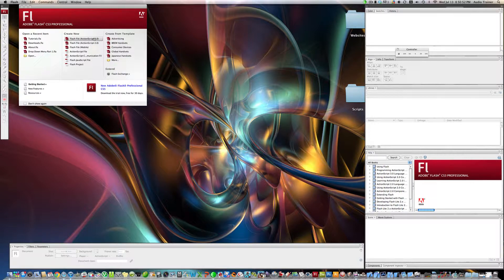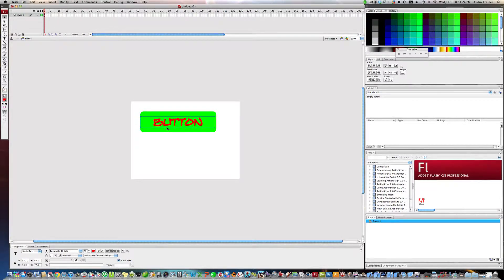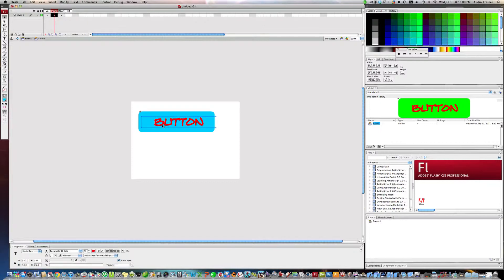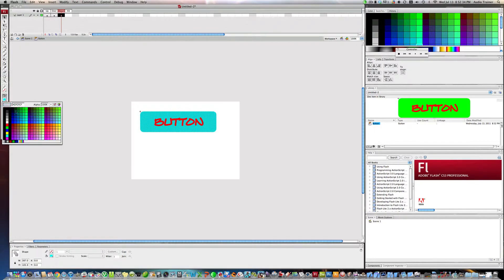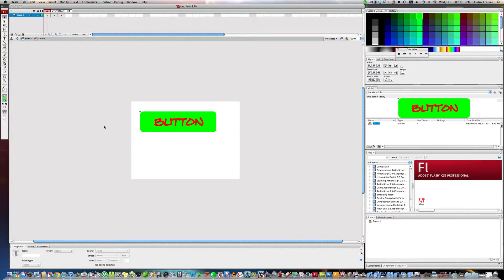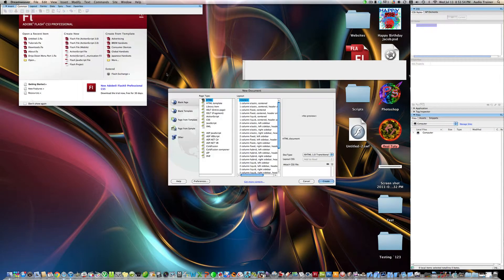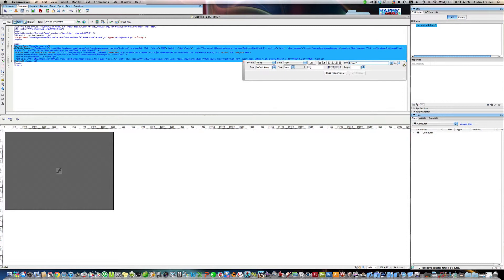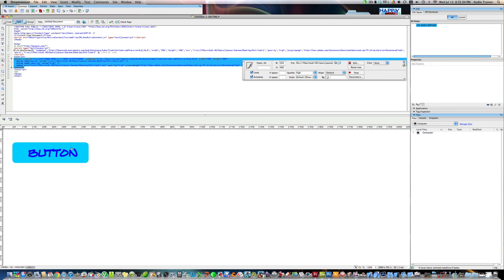How to make a custom flash button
Read Me!!!
here is a video on how to make a custom flash button.